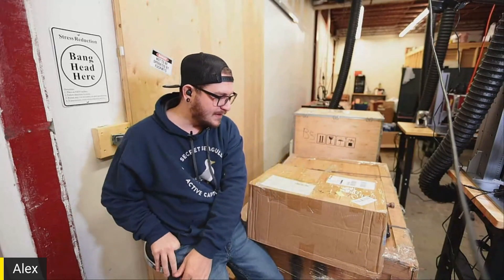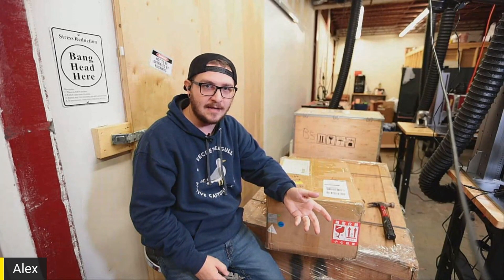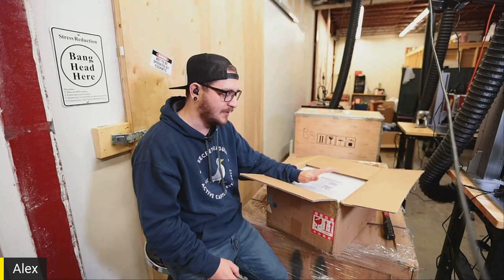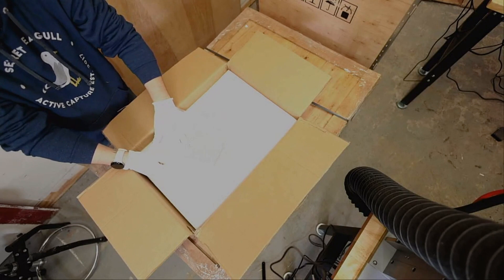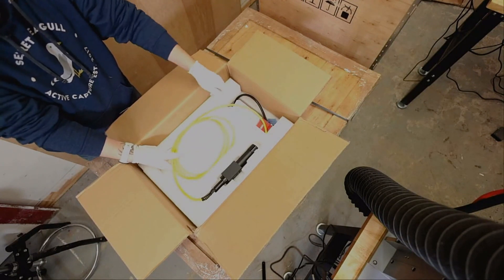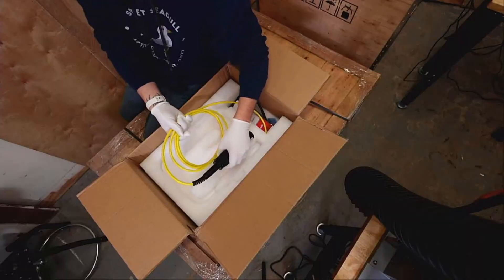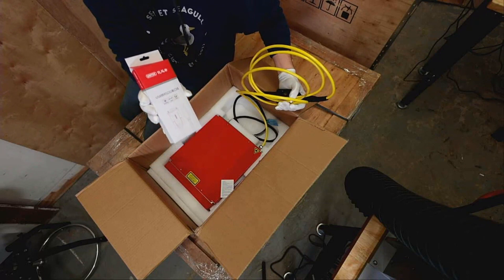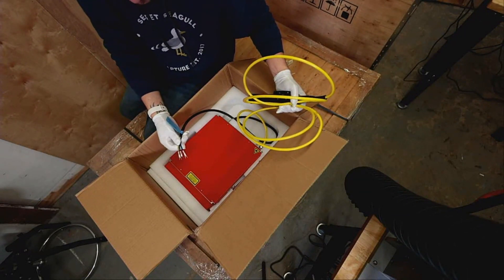GZTech GM80 MOPA Fiber Laser Unboxing | WOW! 2.0mJ 1-3000khz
In this unboxing we're unveiling the source we'll be using for our upcoming fiber build! You guys have been asking for it so this spring we'll be beginning work on our very own fiber laser build project. We're really excited to unveil the very first peek at the laser source that will be at the center of the build: The GZTech 80w MOPA Fiber Laser - this source is hard core. 80 watts of raw fiber power paired with a 2.0mJ pulse output power and 1-3000khz frequency range. It's unlike anything we handled before and I hope you guys love the sneak peek.